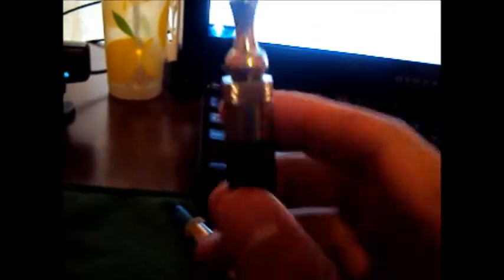Oakley Gemini Review By TheVapeBros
This is the Oakley Gemini by Oakley Tech.
*note I am 18 years of age!